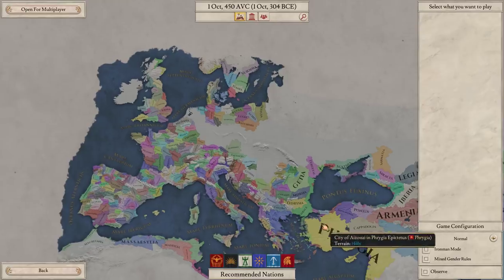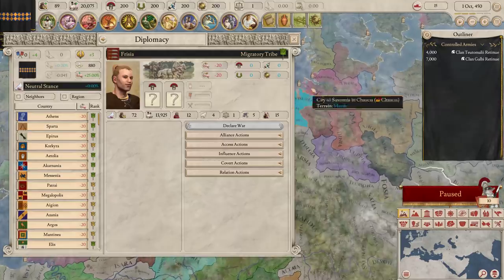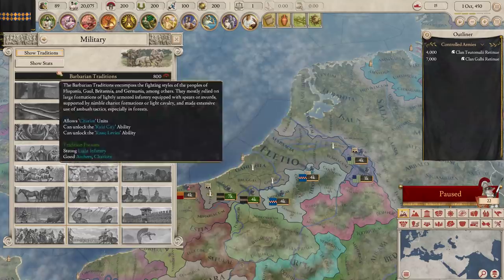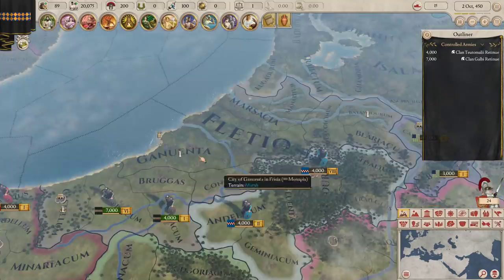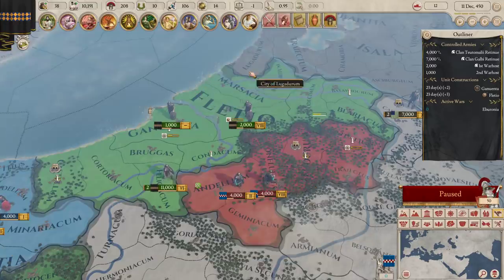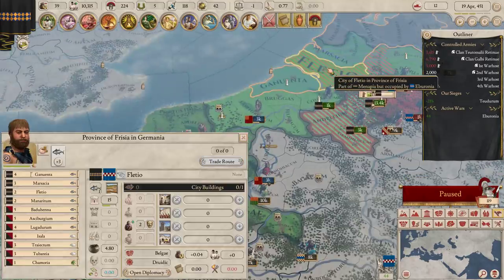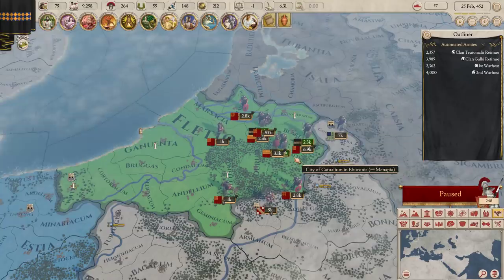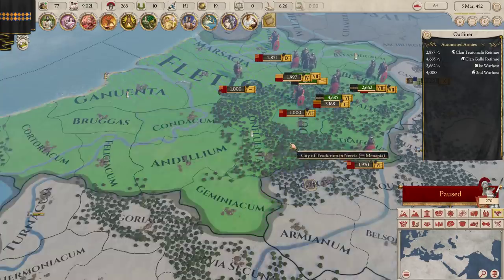Imperator: Rome -- Settled Tribe Goverment: Menapia! -- #1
Paradox sent me a very early copy of Imperator: Rome so I could do a short series of videos showcasing the "Settled Tribe" government type... let's see if we can Make Belgia Great Again!

Snail Mail:
P3A 4S8